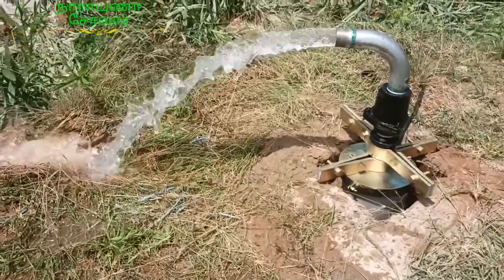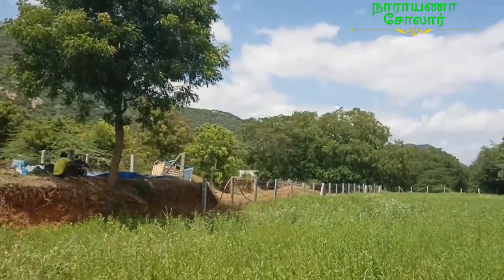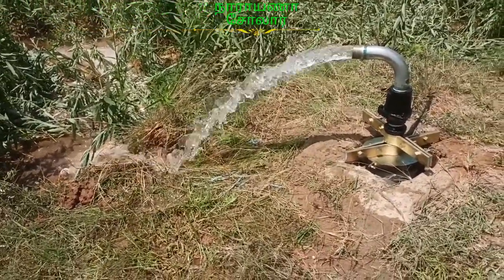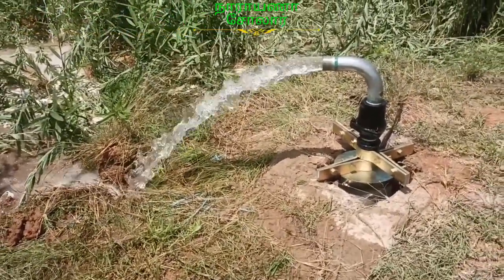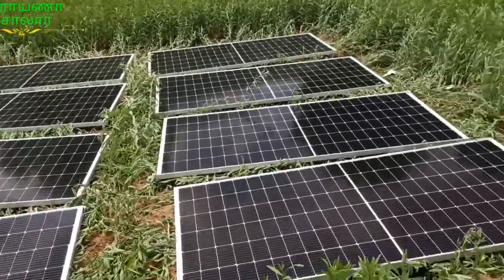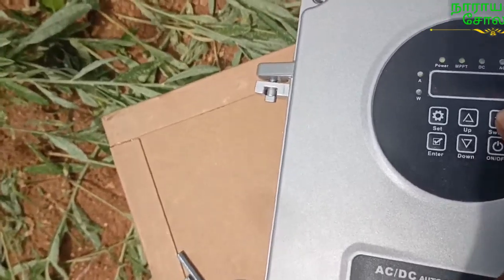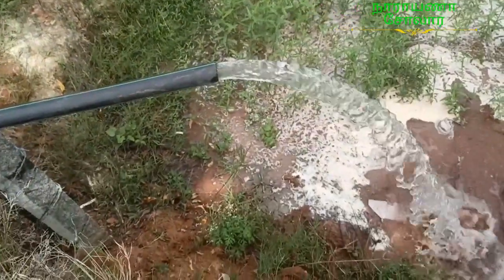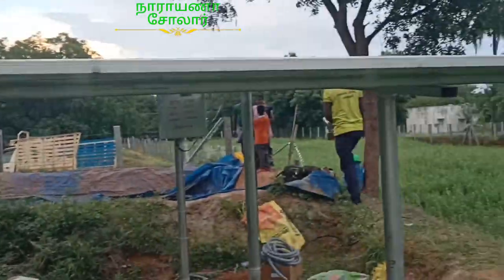3000W BLDC மோட்டார், 820 அடி, 1.5இன்ச், 14000லி, வேப்பிலஹள்ளி, பாப்பாரப்பட்டி, தருமபுரி மாவட்டம்...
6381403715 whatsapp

மொத்த செலவு  = 256000 ரூபாய்..

நாராயணா சோலார்

பொன்னிசை வாகனங்கள் கழுவுமிடம் அருகில், மாக்கனூர், பென்னாகரம் வட்டம், தருமபுரி மாவட்டம்.